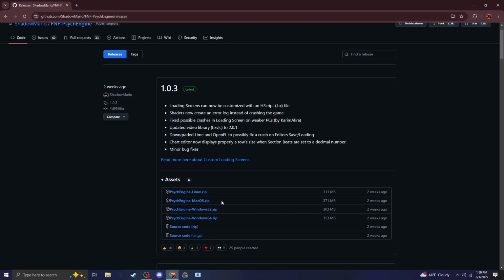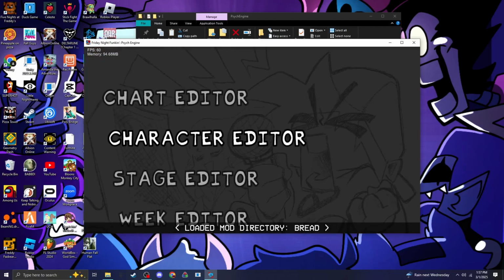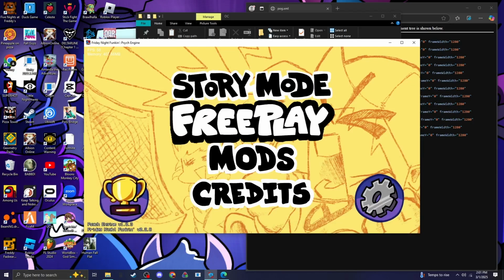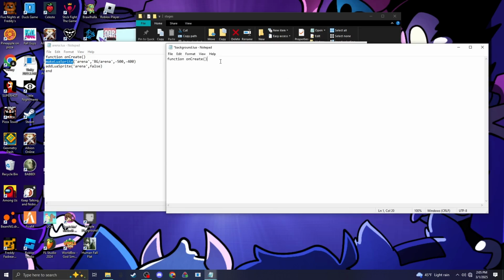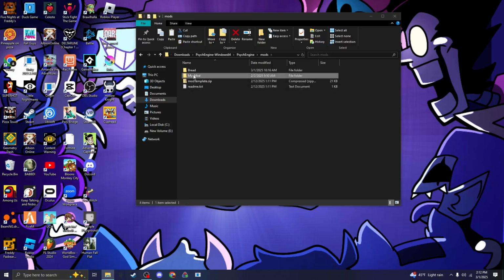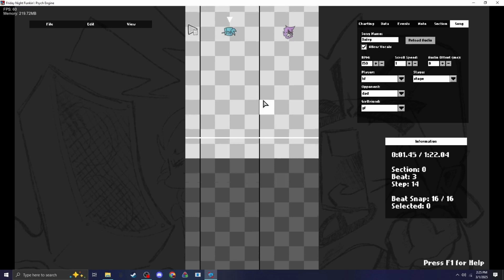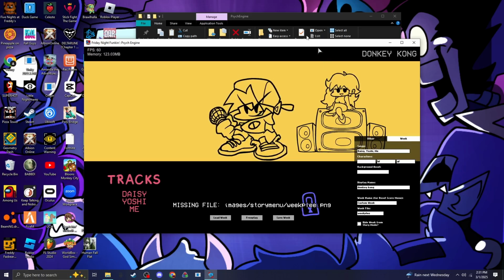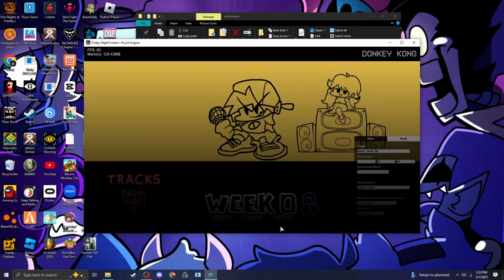How to Mod Friday Night Funkin'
This is a straight forward tutorial on modding fnf. Please let me know if I missed something or you want to see me play something.